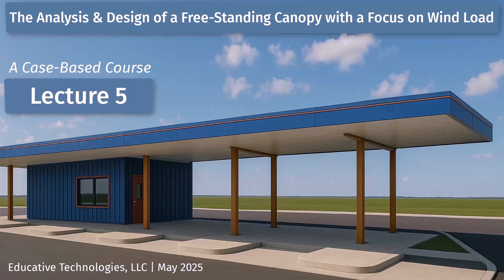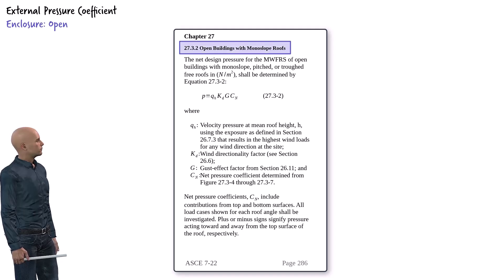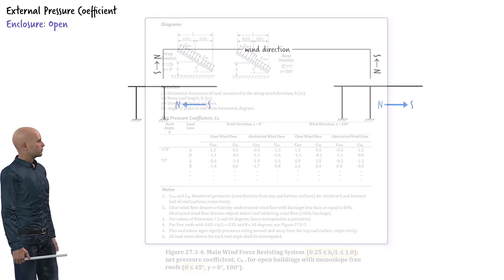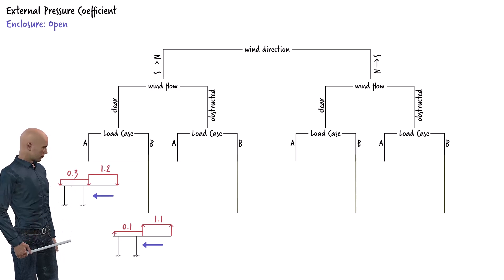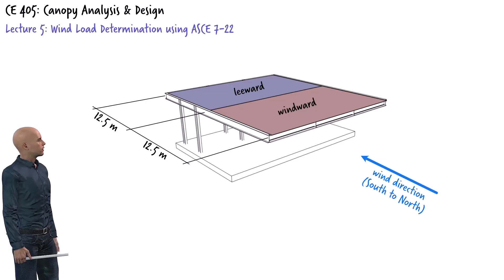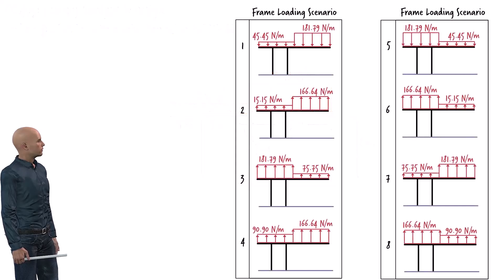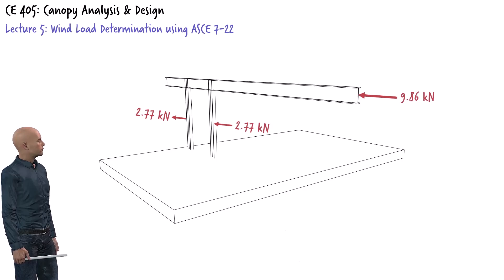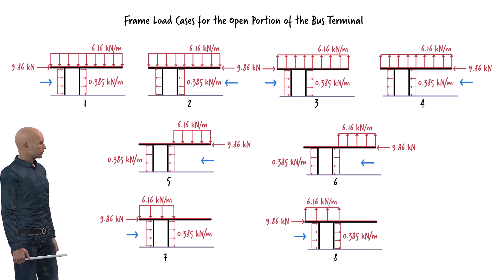CE405 Lecture 5: Canopy Analysis and Design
Lecture 5 of the Canopy and Analysis Design Course covering the analysis and steel design of a freestanding canopy subject to wind load.